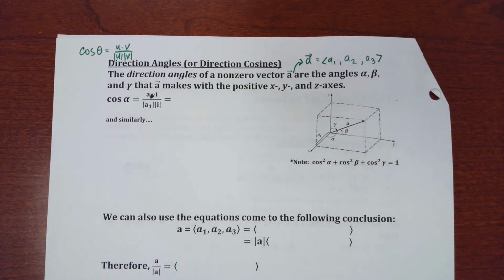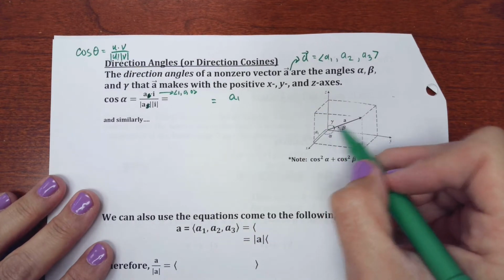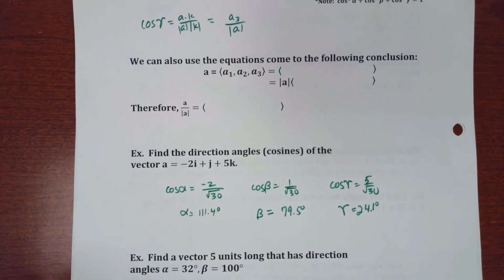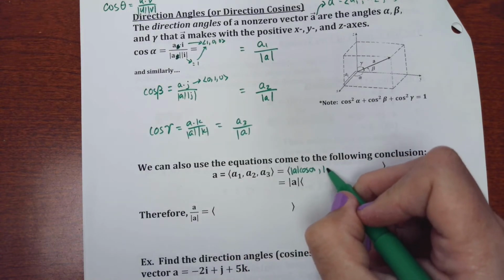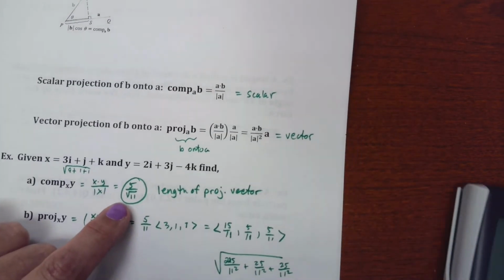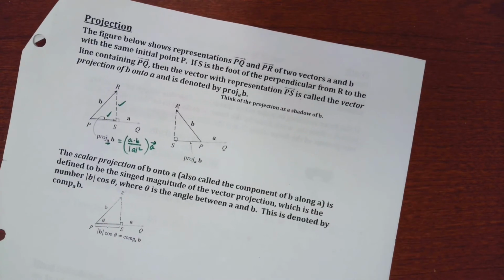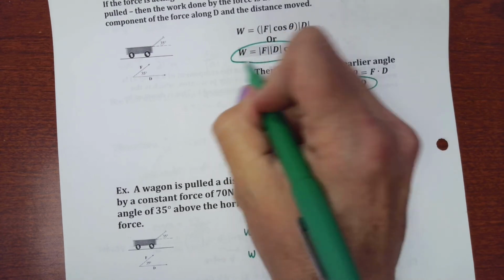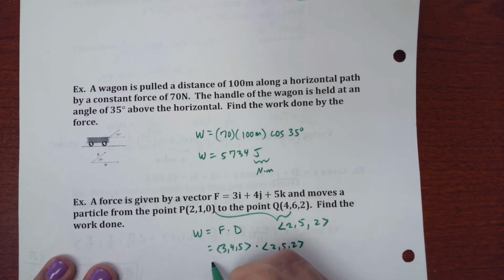MV Calc, end of 13 3